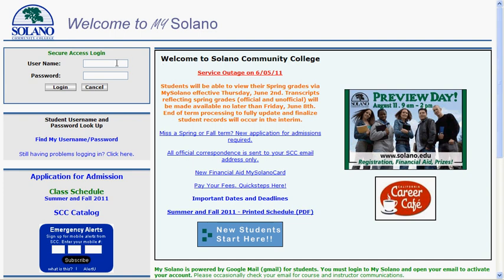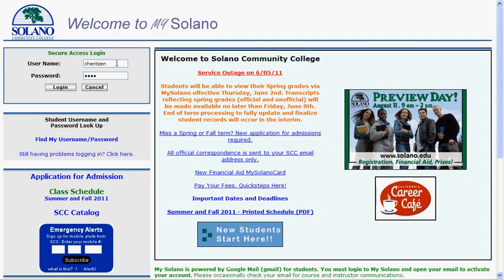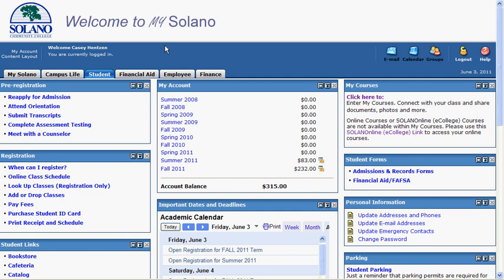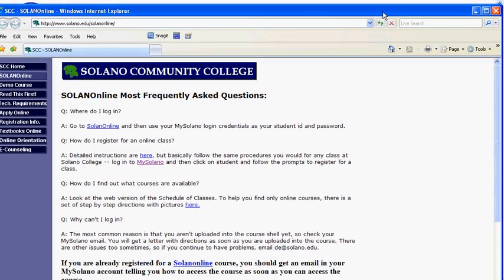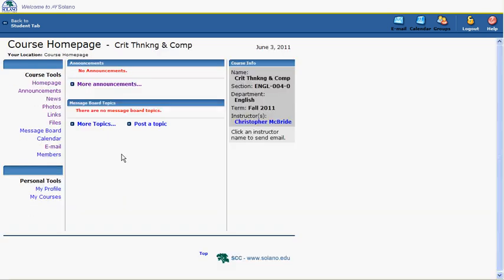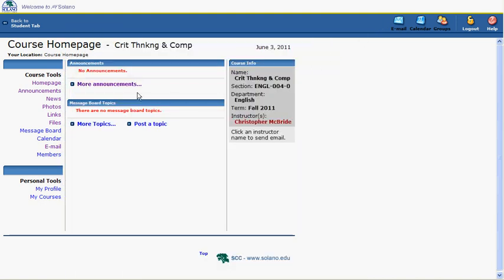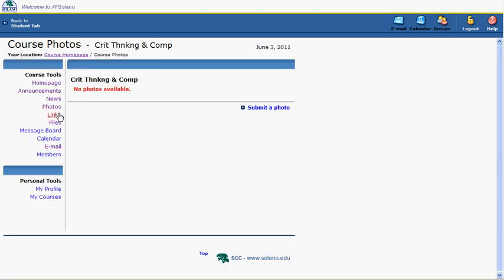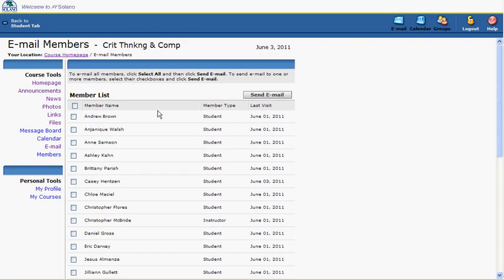My Courses - Student Overview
Student overview of My Courses. Gives quick introduction on the location, different tools within and accessibility info.